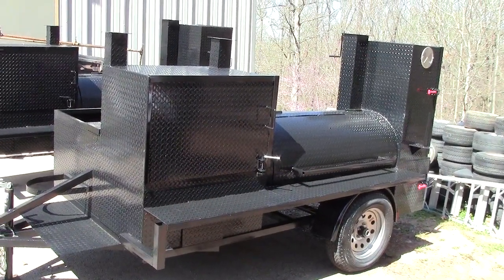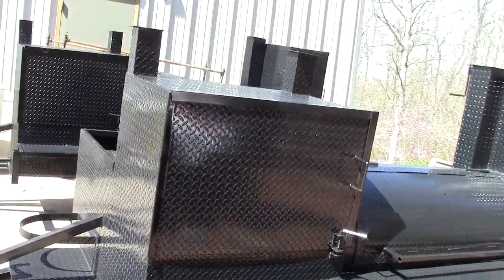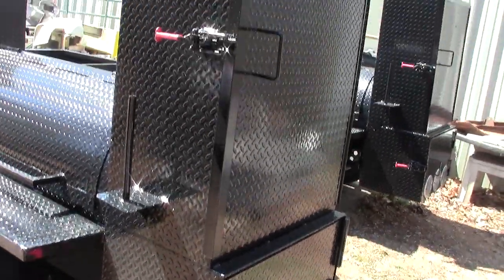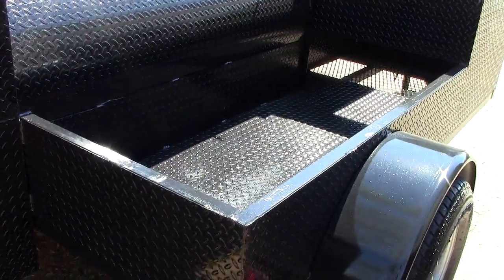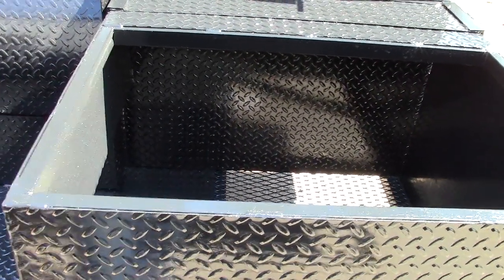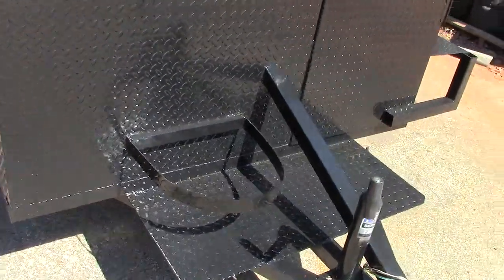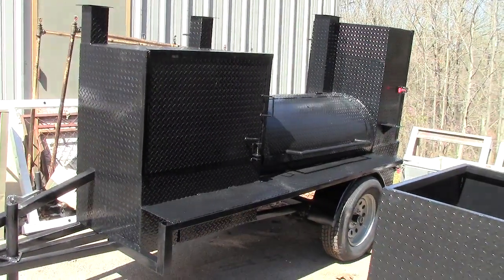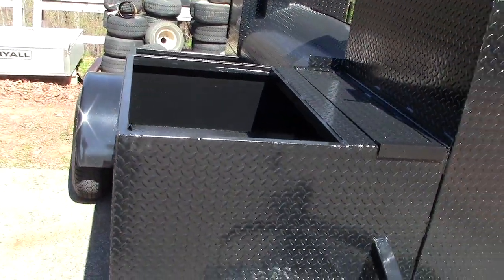Pro Hog BBQ Smoker Grill Trailer with Sinks Pitmasters Food Truck Catering Sale Rentals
BBQ Smoker Pros - Pitmasters we have the smoker for you
Food Truck Catering Sale Rentals
BBQ Smoker Pros
Buy Sell or Rentals Smoker BBQ Pit Rentals

Corporate events
Business luncheons
Weddings
Graduations
School functions
Personal celebrations

Delivery Available